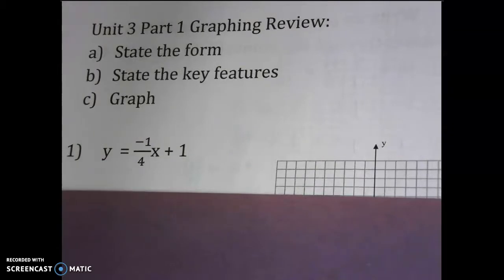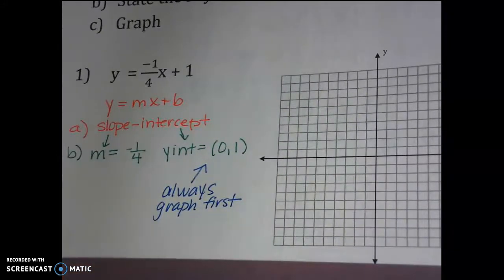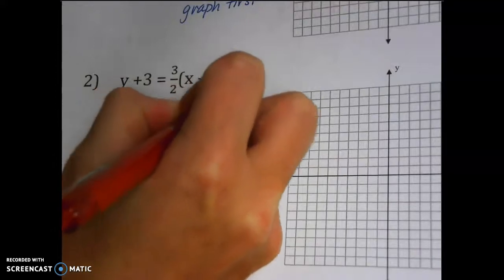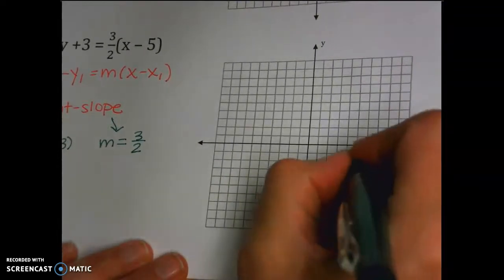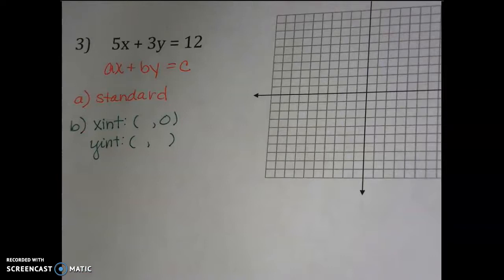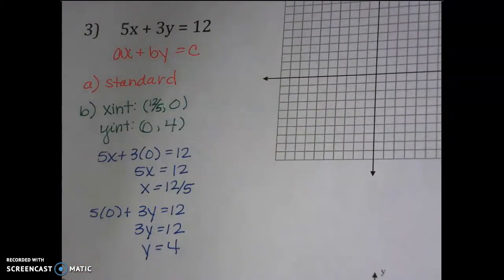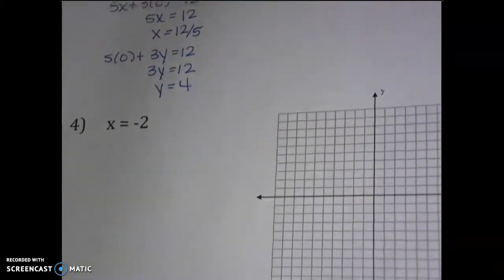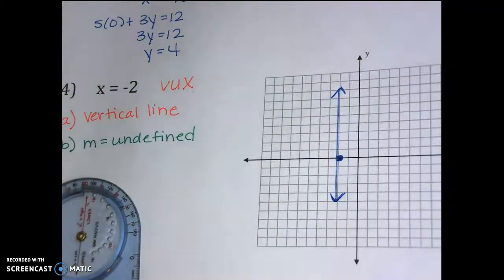Graphing Linear Equations Review